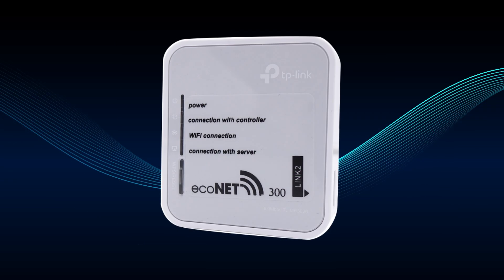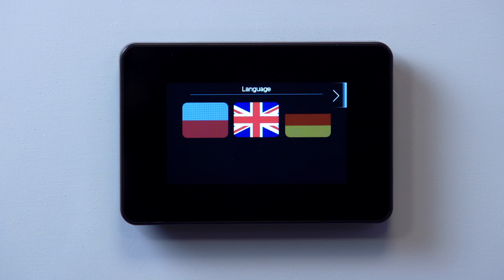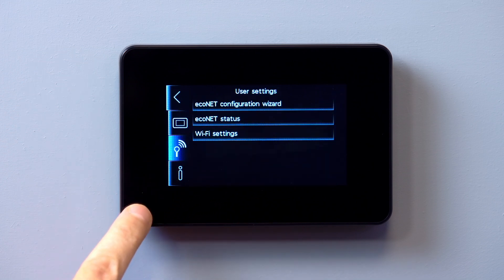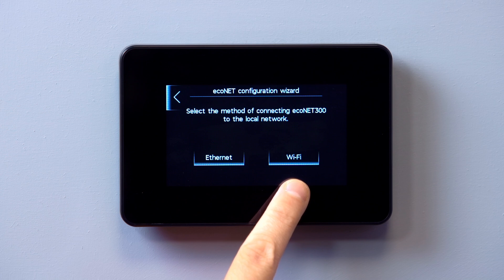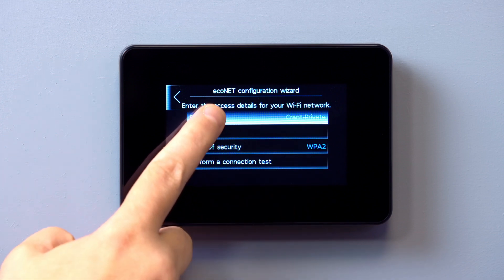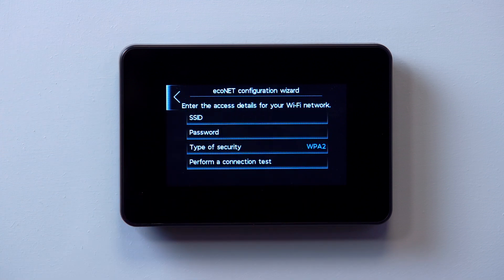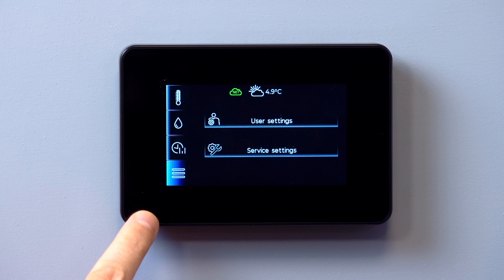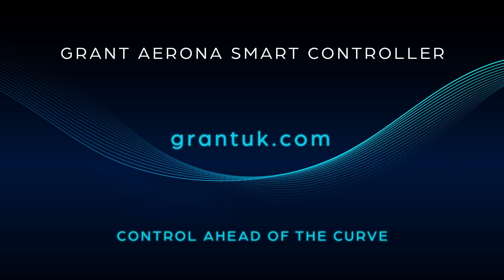Grant Aerona Smart Controller - Setting Up the WiFi Hub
This video shows how to set up the Aerona Smart Controller WiFi hub.